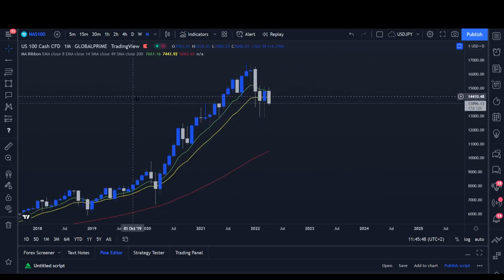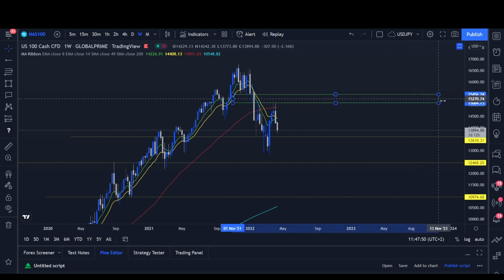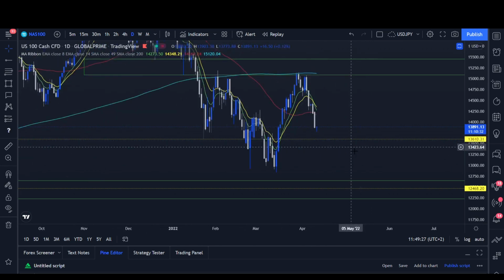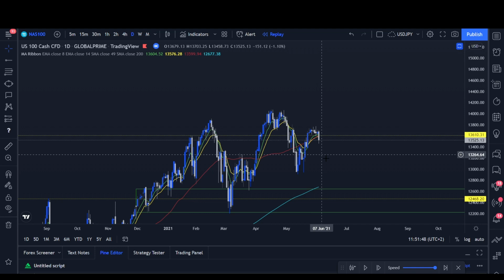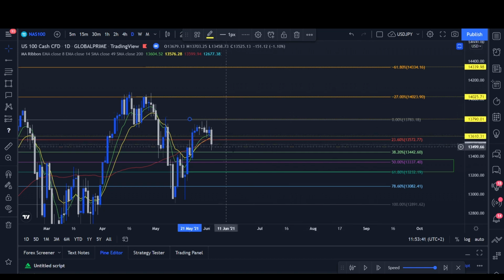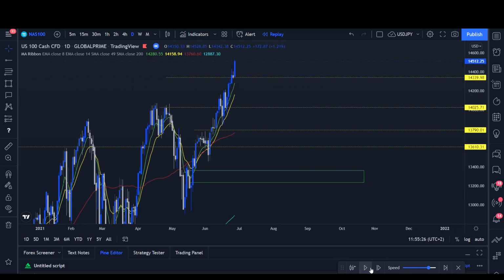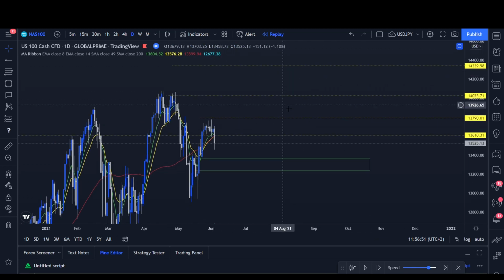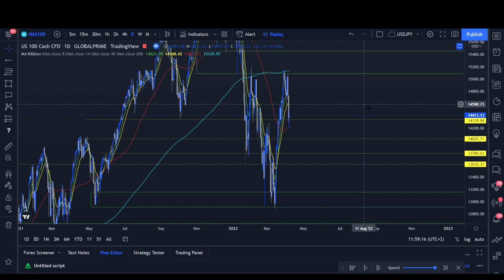Confluence PT2 - Effective, simple and easy to use techniques to up your trading game.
The long awaited confluence part 2 video is finally here!!

We do a quick recap on what confluence is. Then show you a few new tips and tricks on a few best practices.

You can look forward to learning about taking perfect entries, using the various forex tools in a specific manner. Tools and tricks include; Moving Averages,  Fibonacci, Imbalances and so much more.